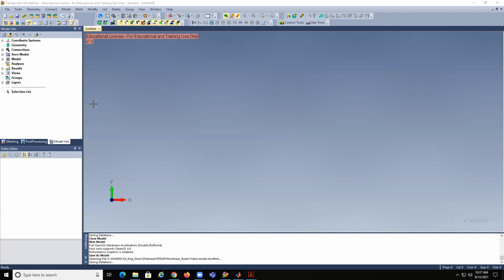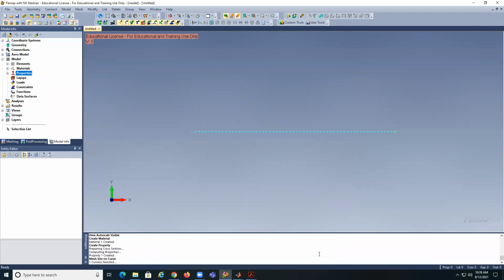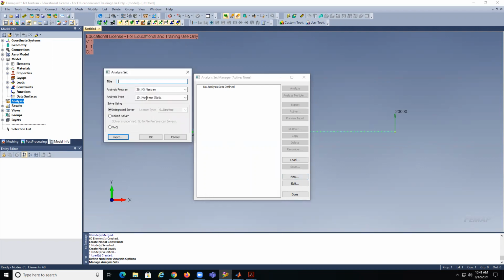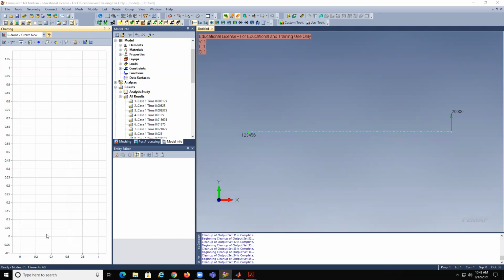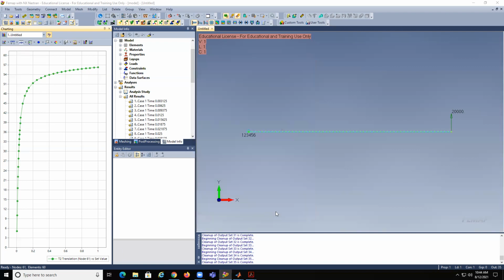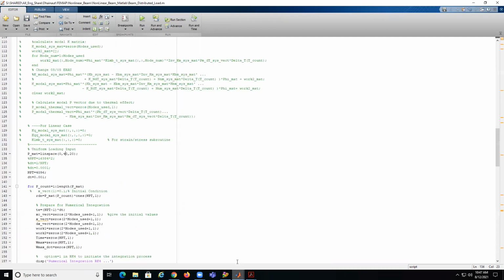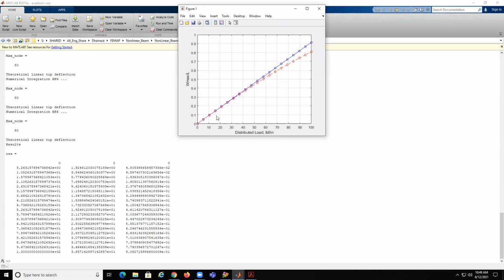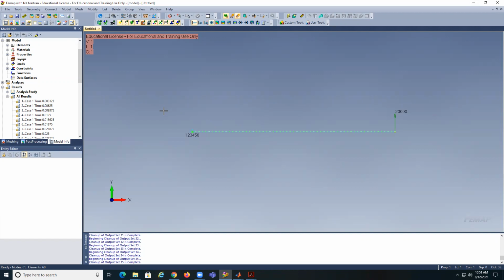FEMAP Beam Large Deflection Sol 106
Cantilever Beam.  Large Deformation.  FEMAP Nonlinear Static Solution 106.